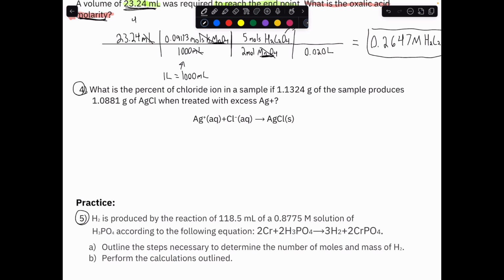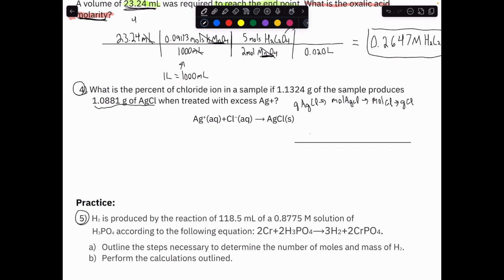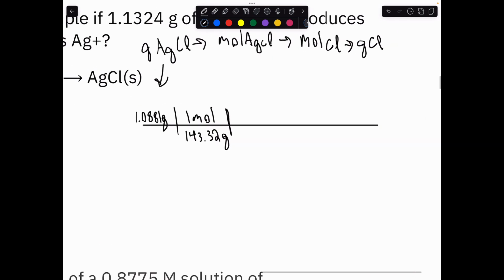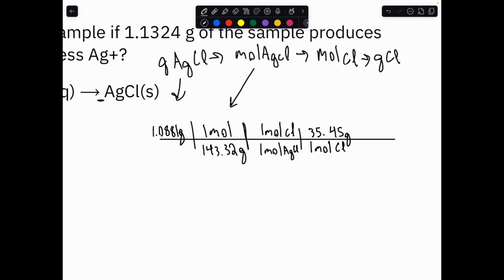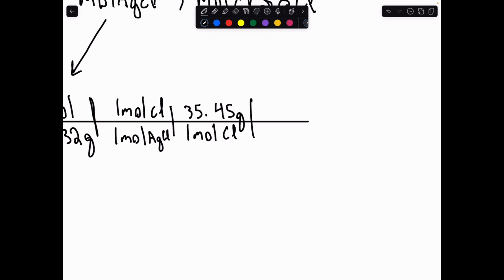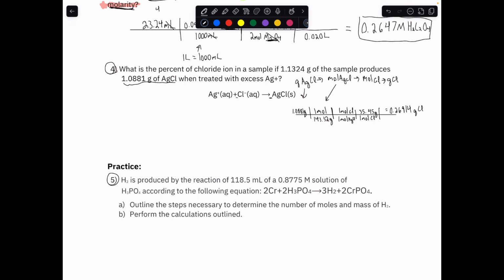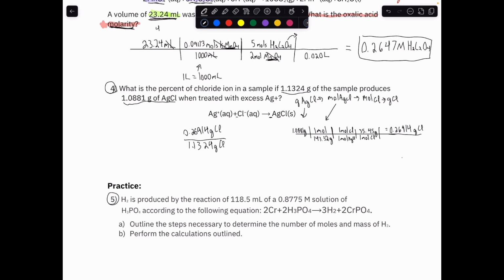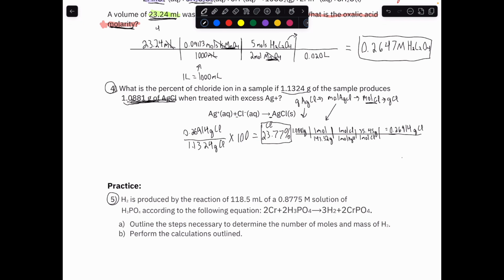Chem 151 W2Chap4 #4